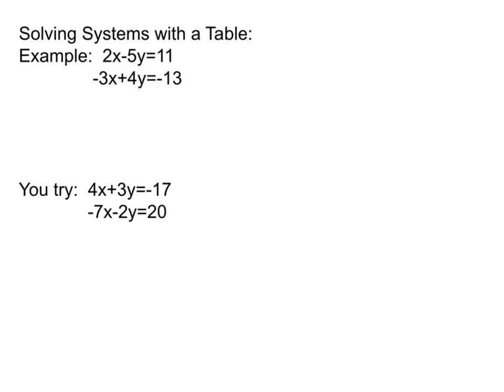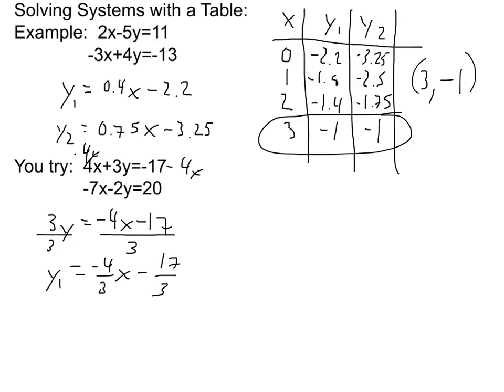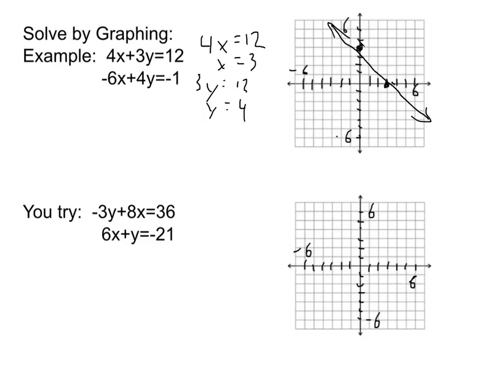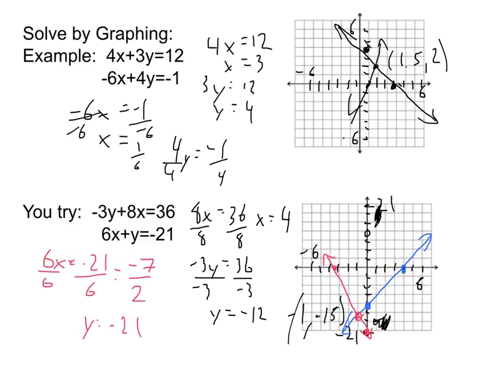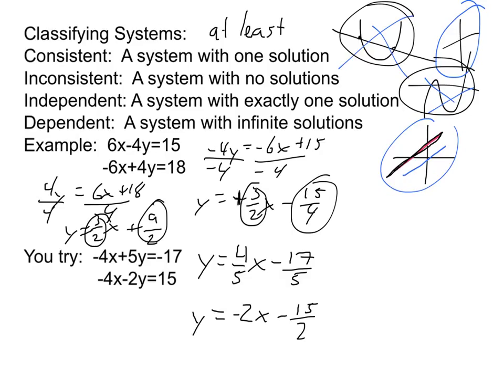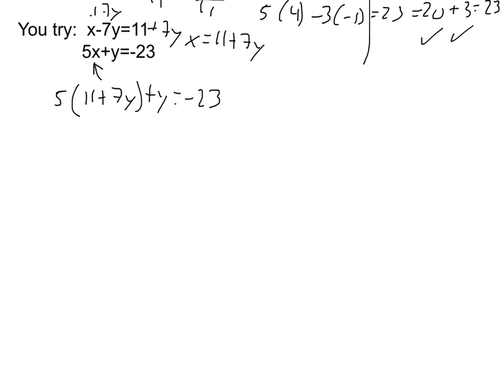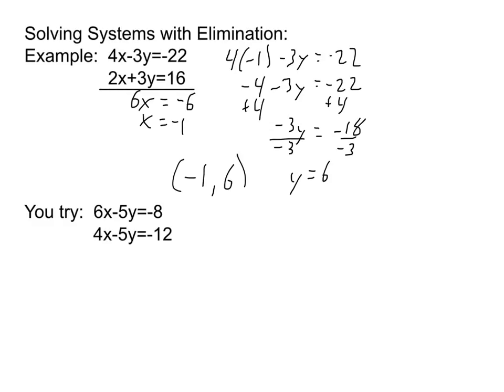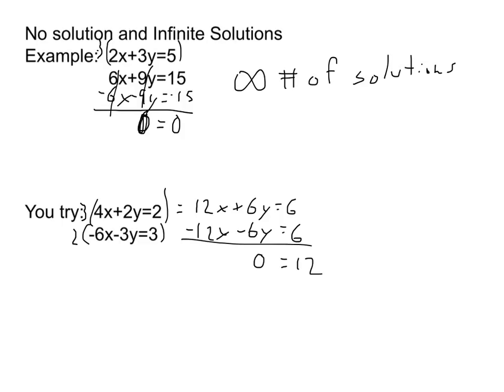3-1 Solving Systems of Equations